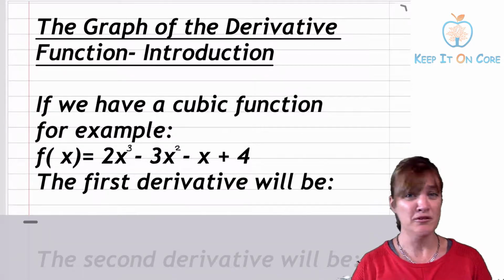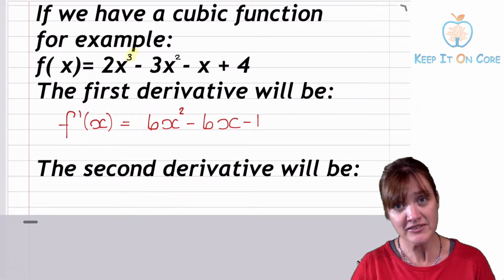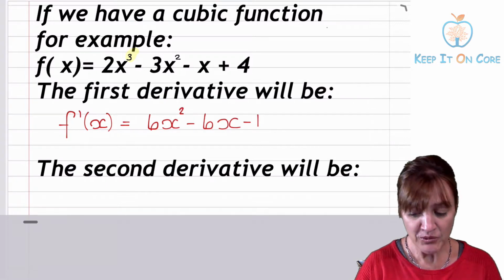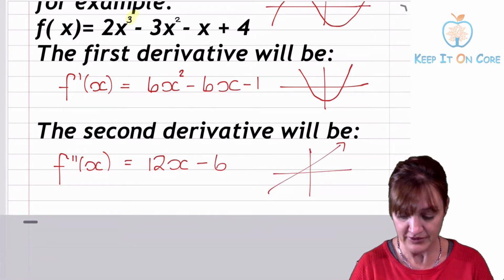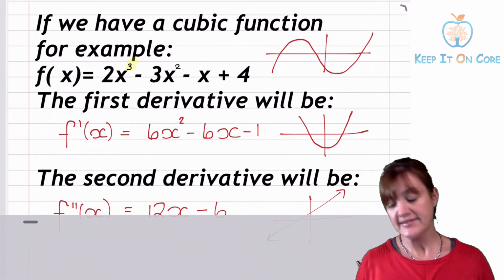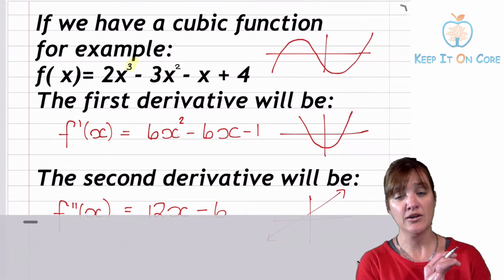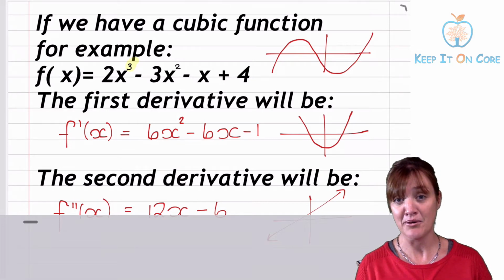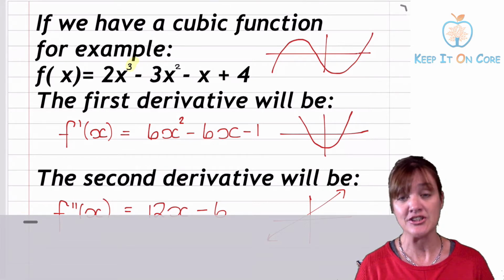7.32) The Graph of the Derivative Function - Introduction